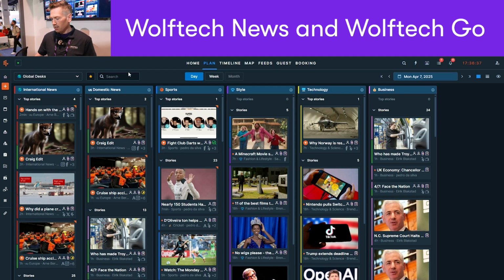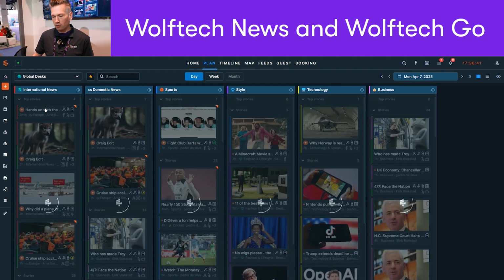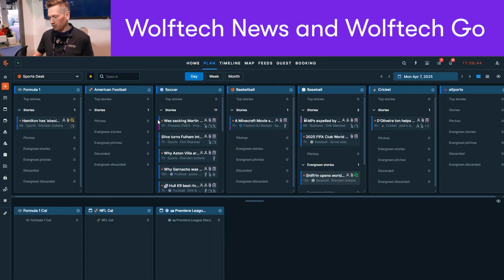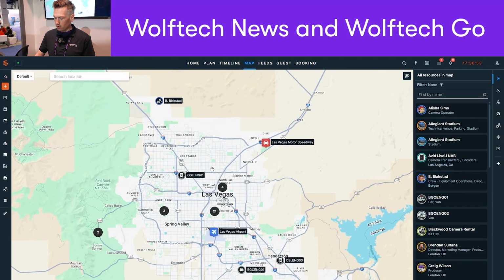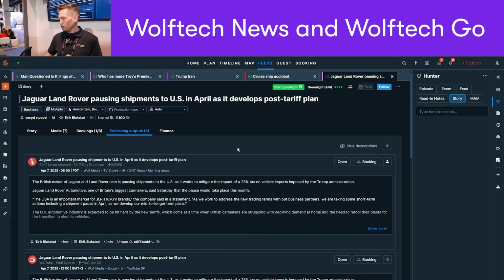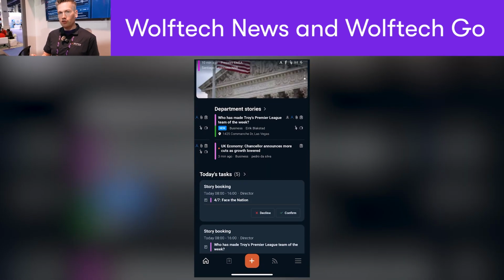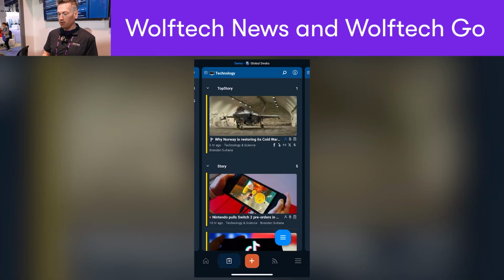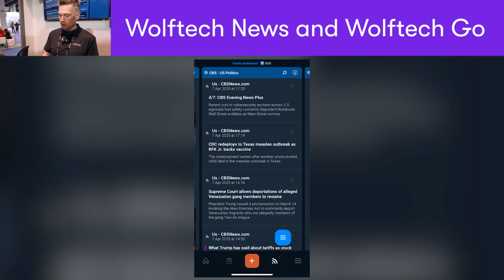Avid at NAB Show 2025 — Wolftech News and Wolftech Go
Wolftech News is a story-centric workflow management system designed to inspire creativity and foster collaboration.